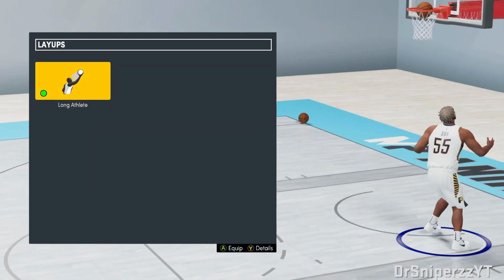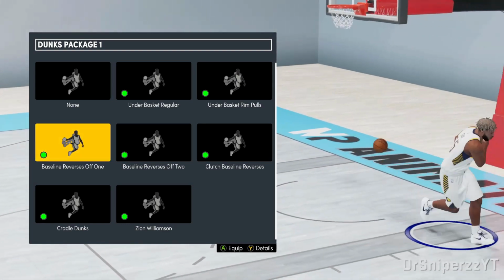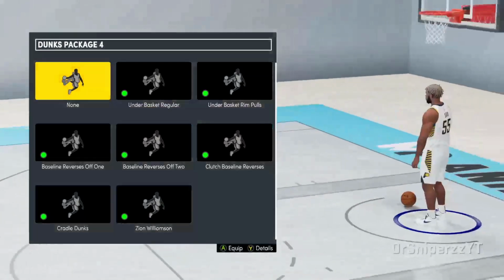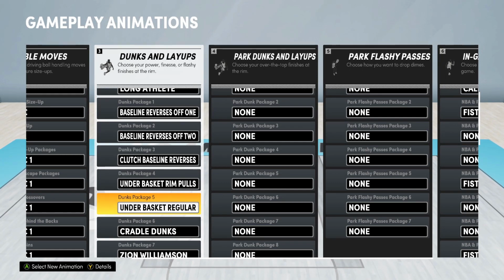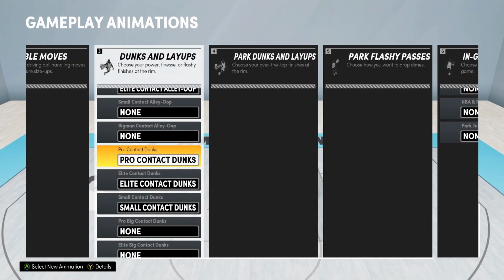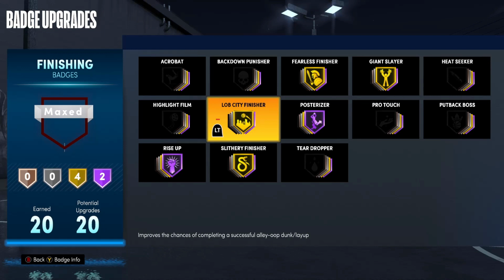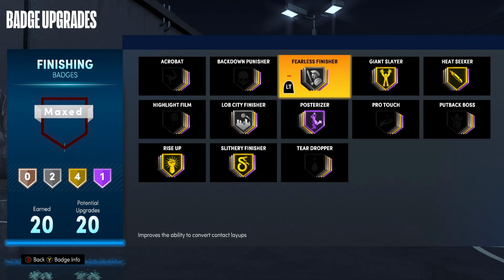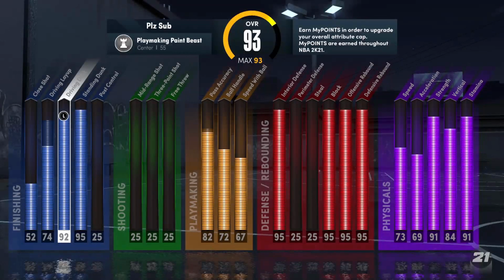The BEST Layup and Dunk Packages in NBA 2K21 Next Gen!